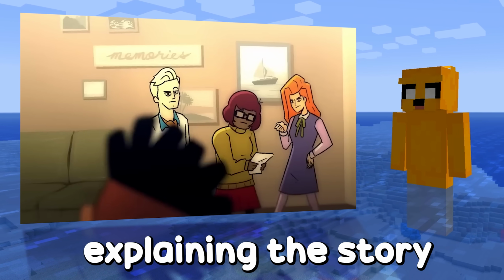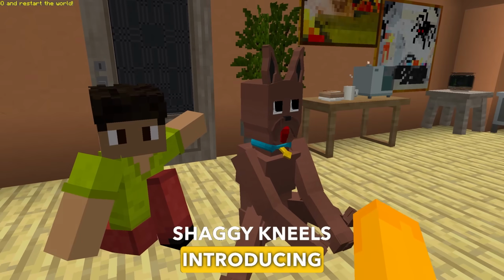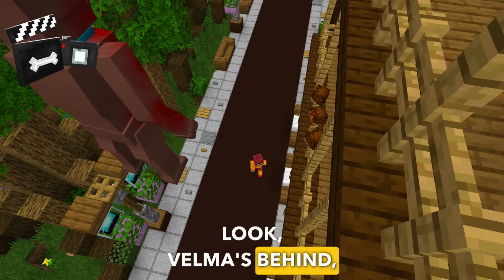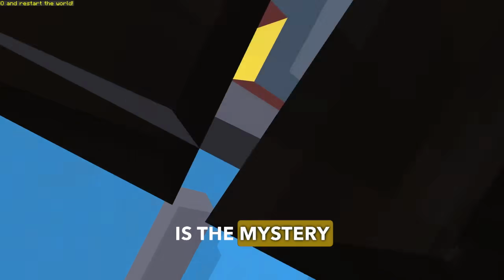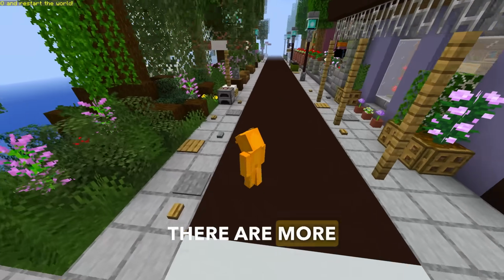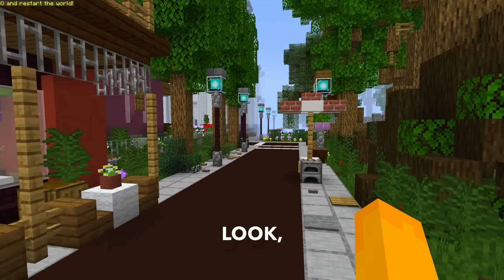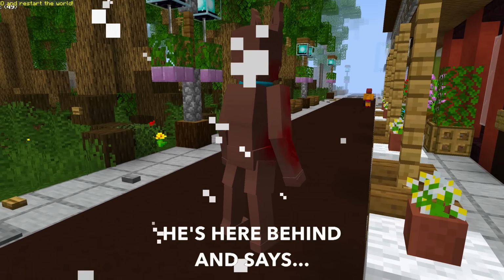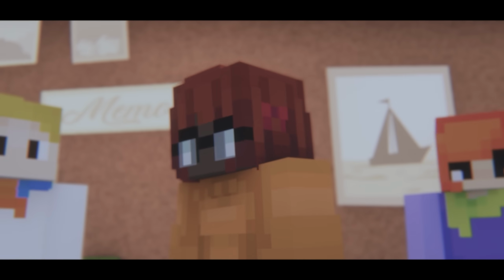I Remade SCOOBY DOO EVIL Scenes In Minecraft - ( Avocado Animations velma meets velma )